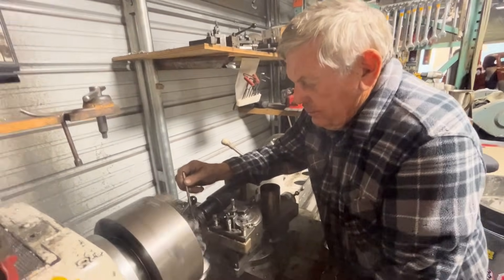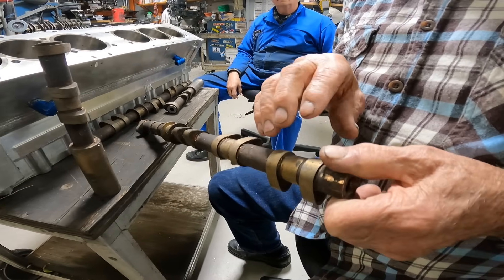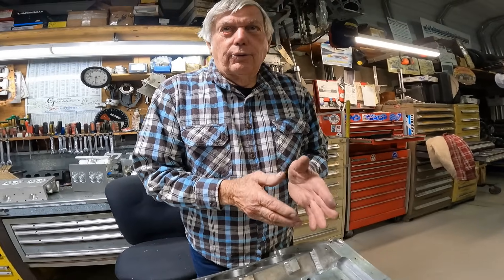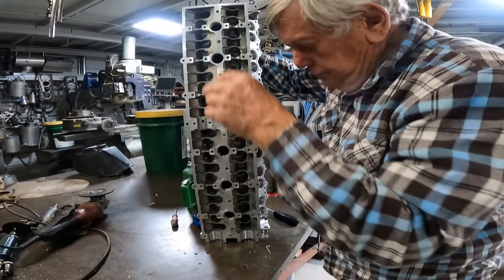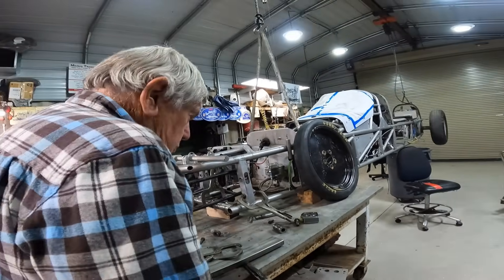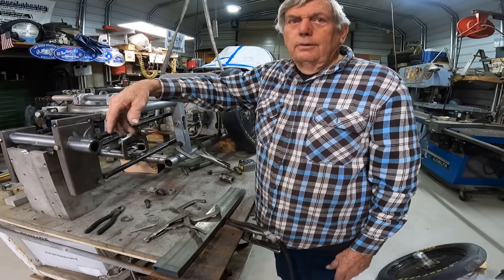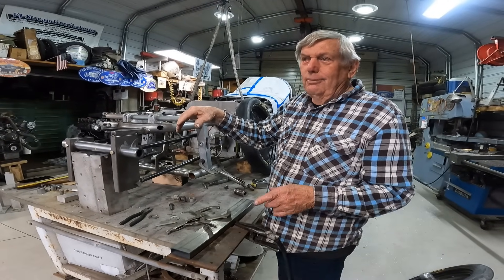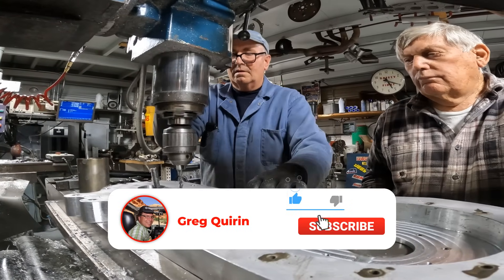12,000 RPM Homemade V12 Engine Update- Aardema Braun 2024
Pete and Kevin have been very busy over the last few months after winning the 2023 SCTA  land speed championship.  As usual there are a few new projects in the works and in this video Pete is going to talk about his Homemade 5 liter V12 and setbacks they are facing with getting this engine finished for the next race season. If everything goes as planned, Pete and Kevin are hopeful to see 850+ HP at 12,000RPM with this new engine design.

 You're also going to hear about some of the updates and changes to the car and some of Pete's new ideas so that the team  can acquire several new land speed records for the next year's race season.   Enjoy!